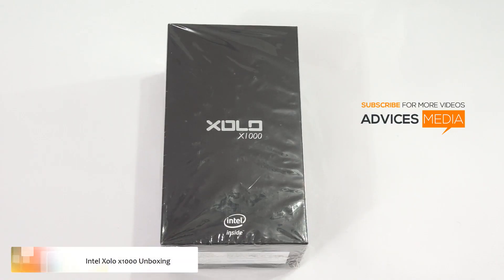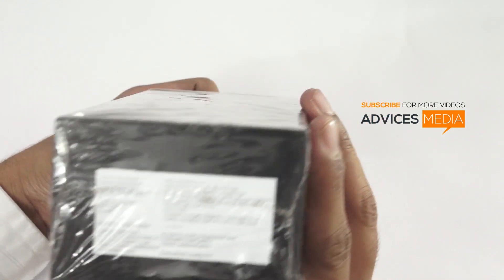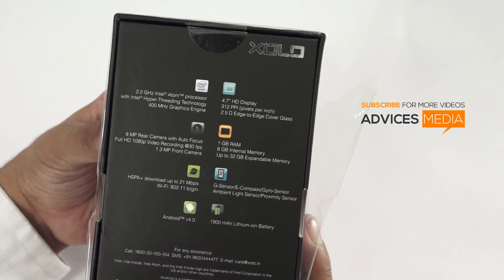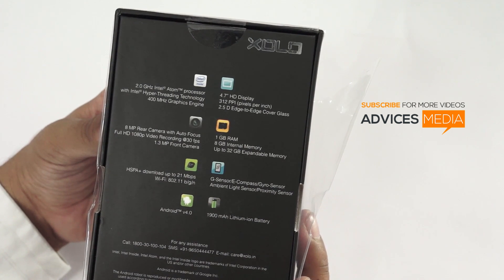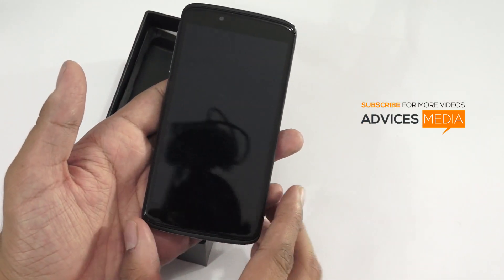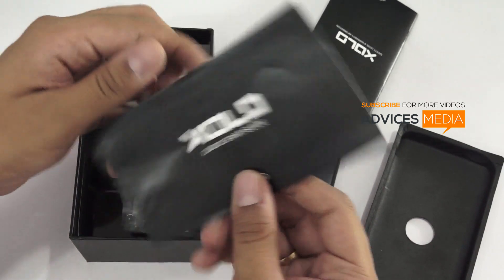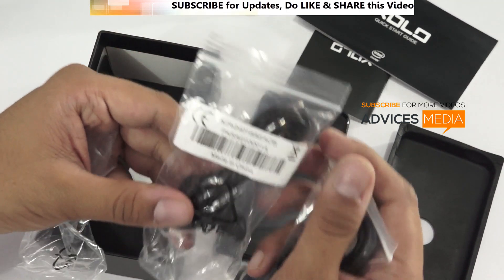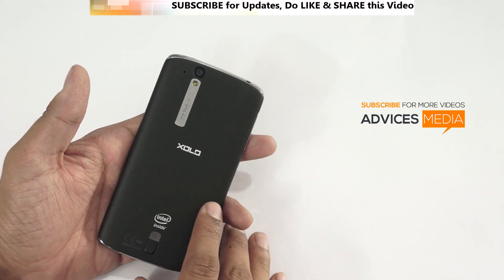Intel Xolo X1000 Unboxing - 2 GHz Atom based Android HD Smart Phone - PhoneRadar